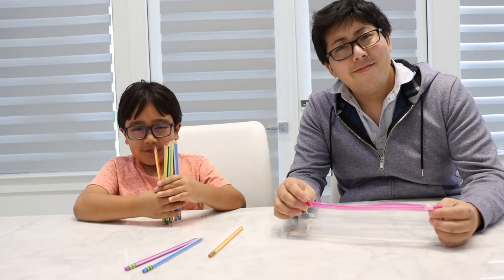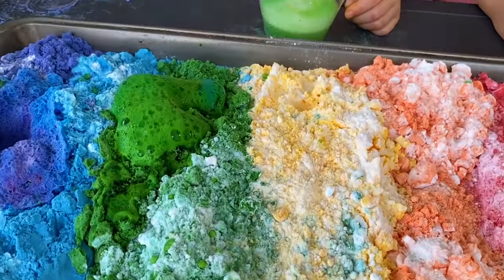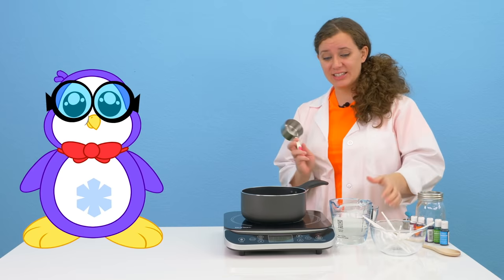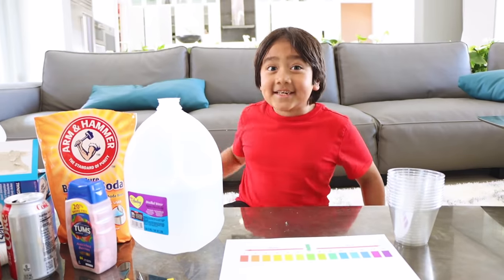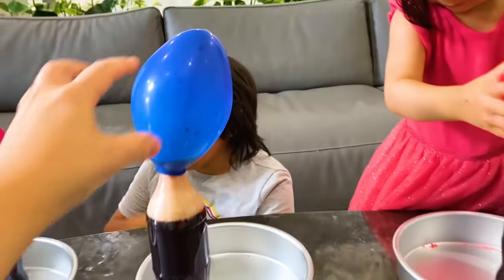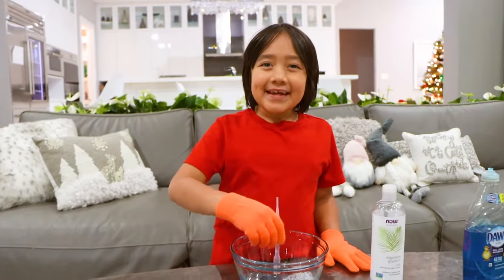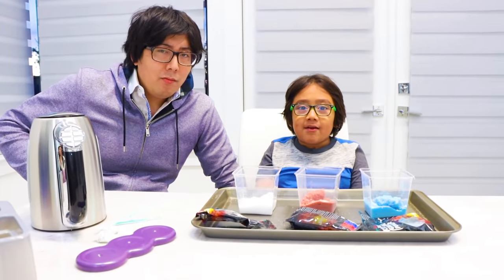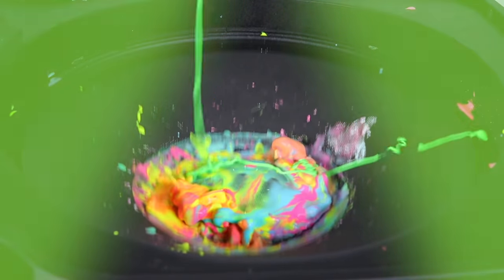Top Easy DIY Science Experiments for Kids to do at home with Ryan's World!!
Easy DIY Science Experiments for Kids to do at home with Ryan's World!! These are all the fun science experiments Ryan and his family did together at  home this year!!
1.) Pencil in a bag
2.) DIY Volcano Baking Soda and Vinegar
3.) Rainbow Baking Soda and Vinegar
4.) Pepper and Soap
5.) Blowing up Balloons with Yeast
6.)Pop Balloons and learn about Surface Area
7.) DIY Rock Candy
8.) Floating Marker
9.) Diet Coke and Mentos
10.) Acid and Base using everyday household items
11.) Rock Candy Experiment blowing up Balloons
12.) Ice baking soda with animals
13.) DIY Rainbow with paper
14.) Ice Hand Gloves
15.) Bubbles that don't pop
16.) Christmas Tree Baking Soda Experiment
17.) Soap In Microwave
18.) DIY Fossil with animals
19.) homemade crystal
20.) Oobleek dancing vibration
21.) DIY Alarm clock with fruits and Vegetable